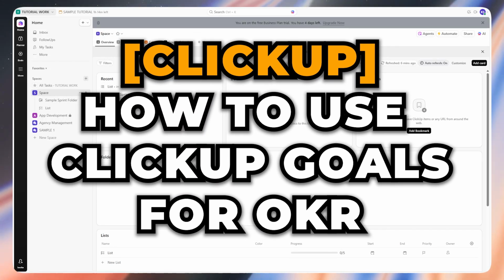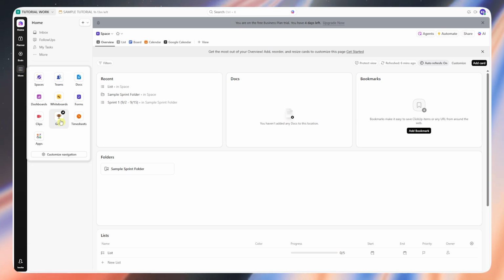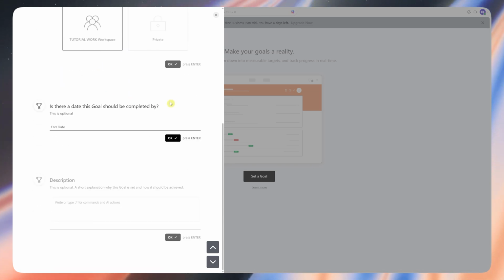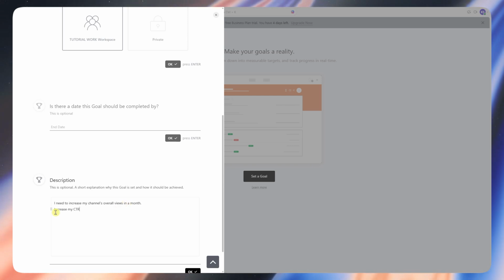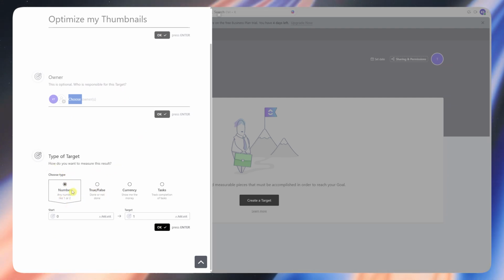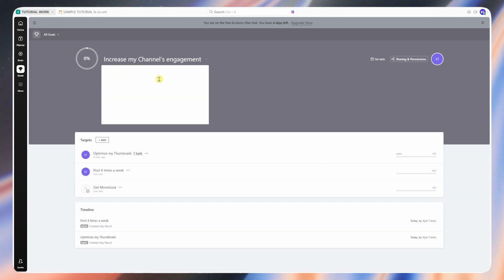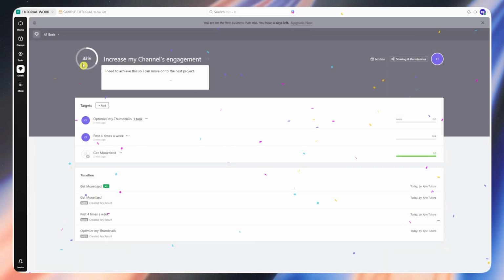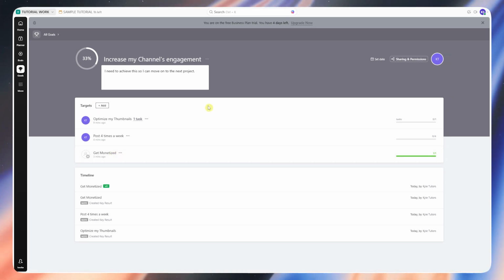How to Use ClickUp Goals for OKRs | Step-by-Step OKR Tutorial 2025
Learn how to set up and manage OKRs in ClickUp using the Goals feature. As a product manger you'll need to learn how use Objectives, setting measurable Key Results, and connecting your tasks so progress updates automatically.

Whether you’re a beginner to ClickUp project management or want to align your team with OKRs, this guide will help you:

0:00 – ClickUp Goals & OKRs
0:08 – What Are OKRs & Example Setup
0:48 – Create a Goal in ClickUp
1:24 – Add Owner, Access & Deadline
2:15 – Add Key Results & Targets
3:38 – Target Types & Linking Tasks
5:28 – Track Progress & Update Status
6:02 – Manage Multiple Goals & Wrap Up

Perfect for managers, startups, and teams who want to stay focused on outcomes instead of tasks.